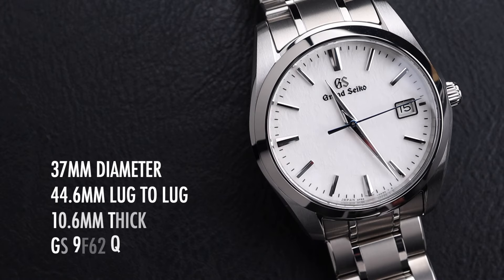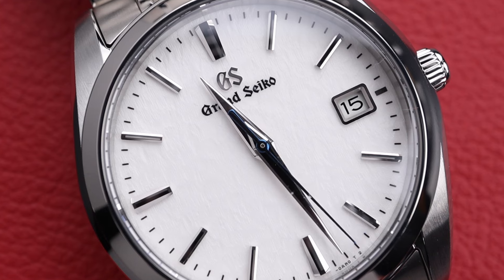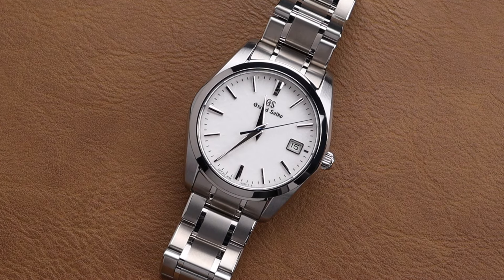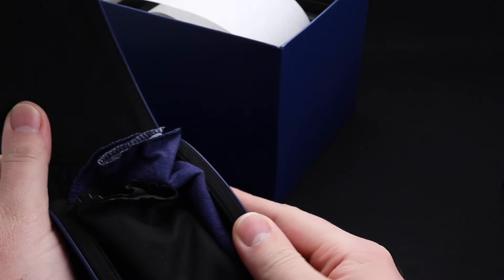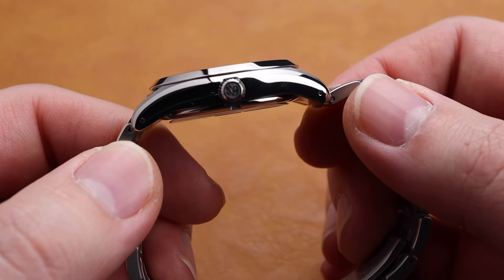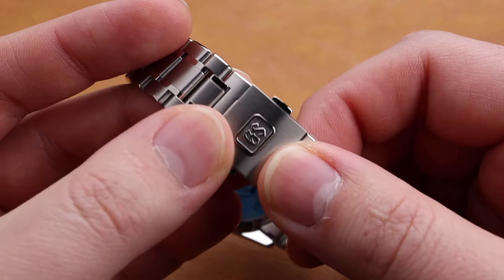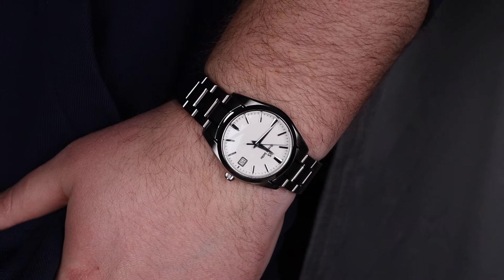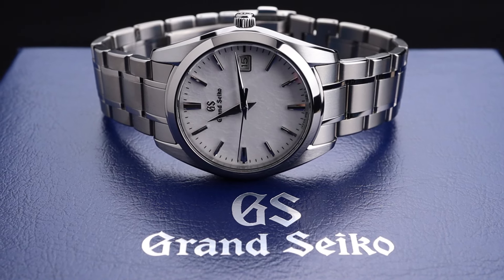Grand Seiko Mini Snowflake 9F62 Quartz!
Country : Japan
Brand : GRAND SEIKO
Collection : QUARTZ
Model : SBGX355
Style : QUARTZ WHITE DIAL

Grand Seiko Heritage Collection model SBGX355 powered by Seiko Caliber 9F62 quartz movement. Titanium case with bracelet. White "Snowflake" pattern dial. Water resistant to 100 meters.

Movement: SEIKO Quartz Analog ( Battery powered ). Seiko Caliber 9f.
Functions: Date calendar, window display.
Case: Combination satin/polished finish. Pure Titanium.
Crown: Sport style, screw-down (threaded). Factory Logo engraved/embossed.
Crystal: Very slight dome profile. Sapphire. Anti-Glare treated.
Dial: White color. Applied polished steel tone markers. Snowflake pattern.
Hands: Dauphine style. Steel color.
Case Back: Screw-down style ( threaded ).
Band: Titanium.
Clasp: Deployant style, with spring release. Factory Logo engraved/embossed.
Water Resistance: 100m/330ft /10atm.
Case Size: 44.50mm. 37.00mm. 10.00mm.
Other: Comes in a very exquisite and unique presentation box.
Warranty: 5 YEARS Manufacturer's Warranty.